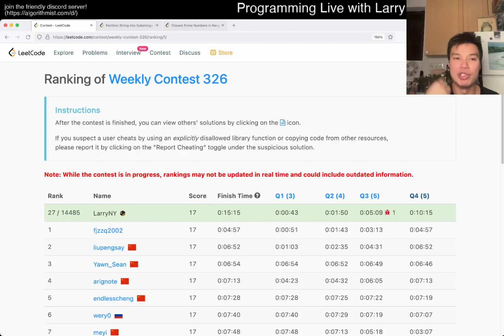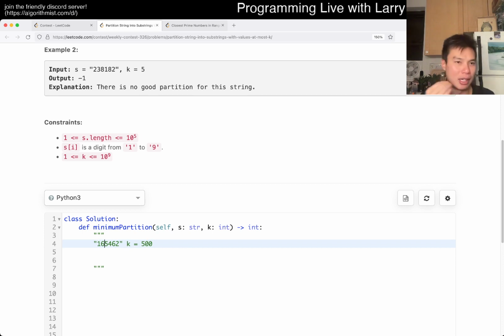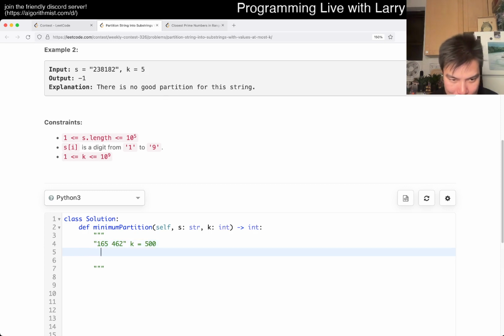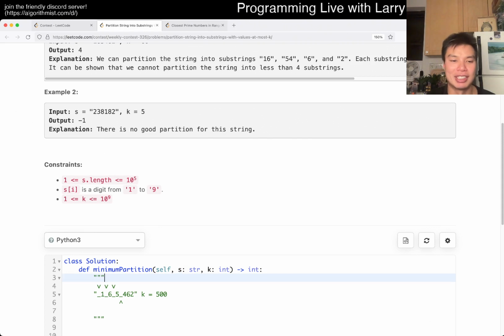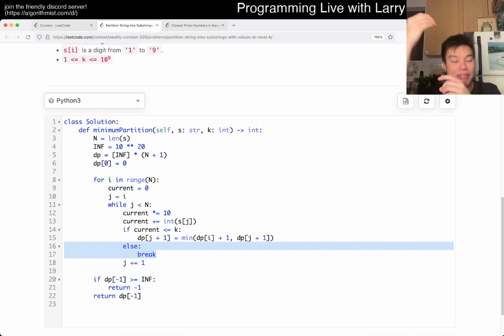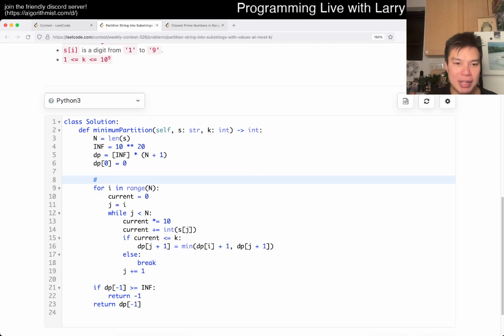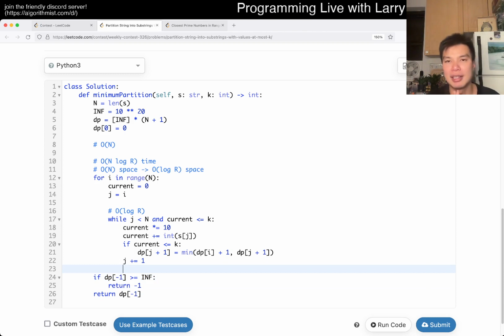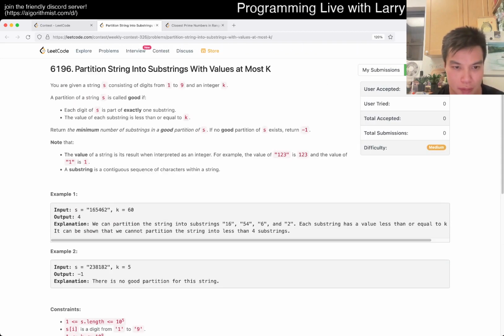2522. Partition String Into Substrings With Values at Most K (Leetcode Medium)